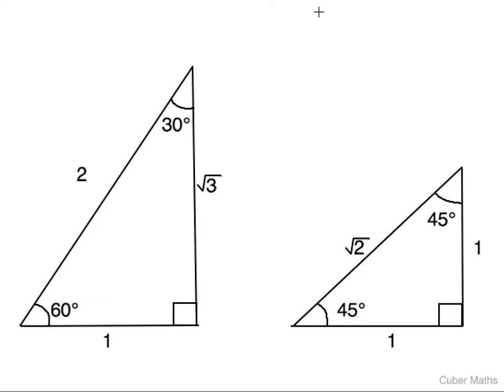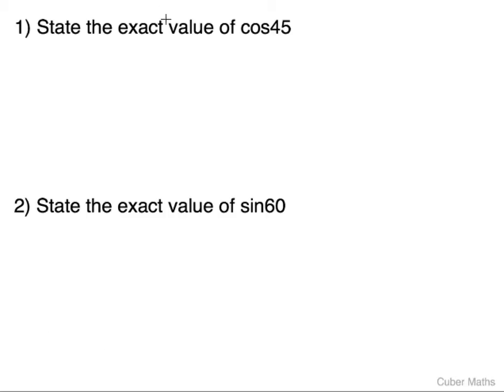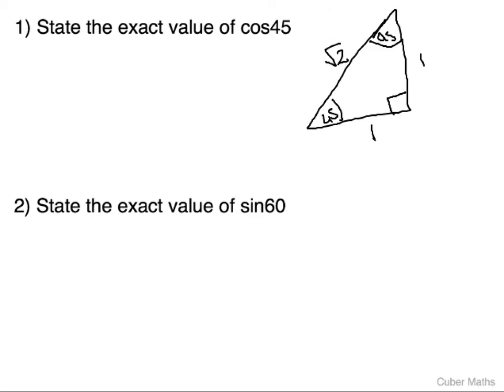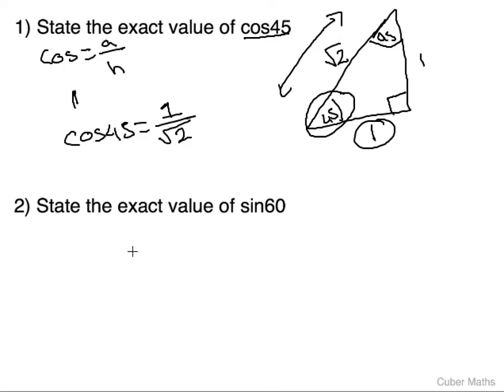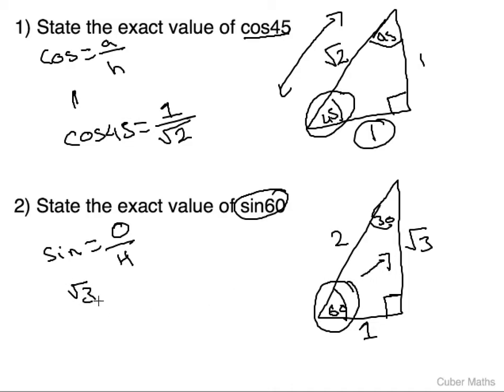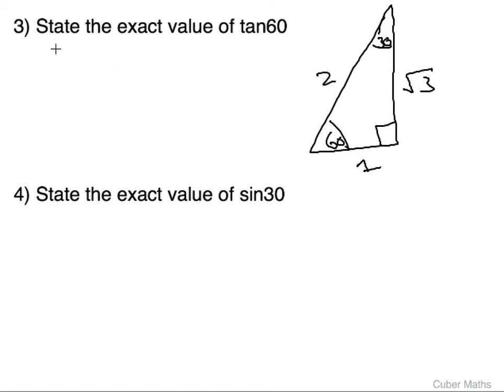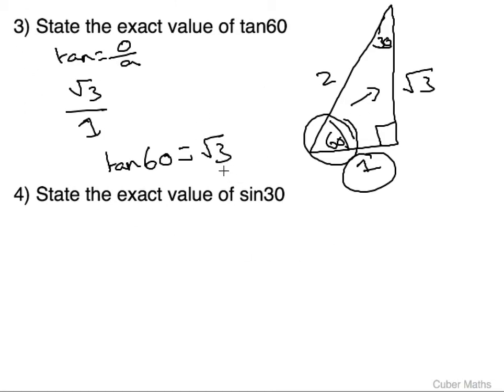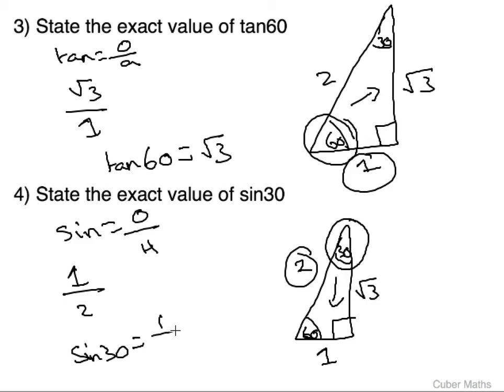Need to know trigonometric values